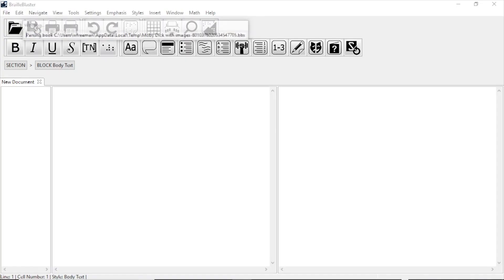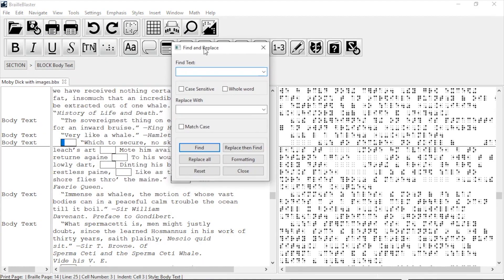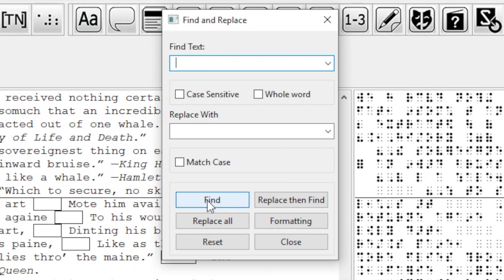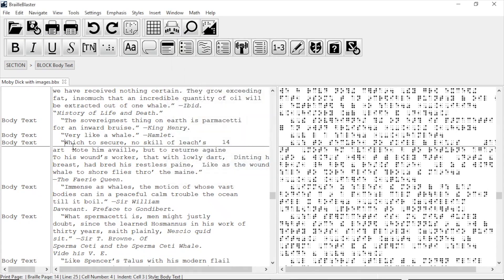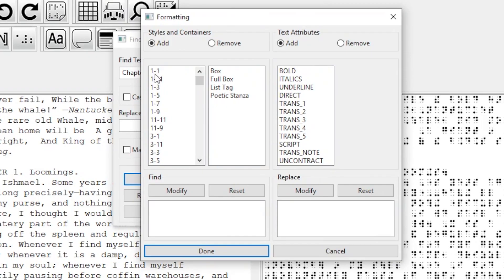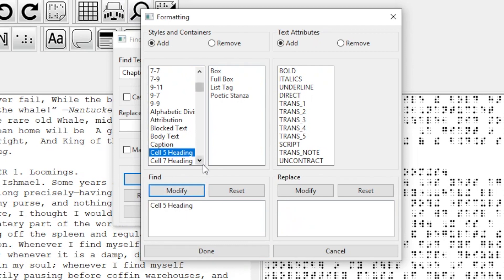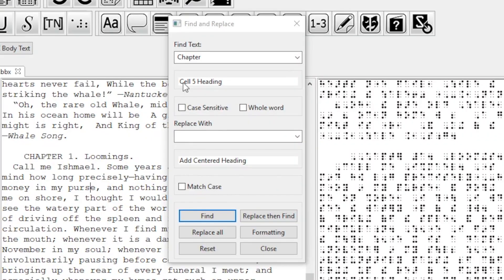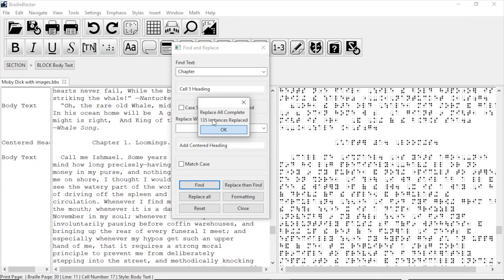Find and Replace in BrailleBlaster (3 of 5)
Sometimes there’s an issue in our original documents that need to be corrected for braille, or there may be another consistent change that is needed throughout a document. An issue might be something like a misspelled word, or a wrong phrase, or even a formatting problem. BrailleBlaster’s Find & Replace tool is the perfect tool to make a lot of changes very quickly.